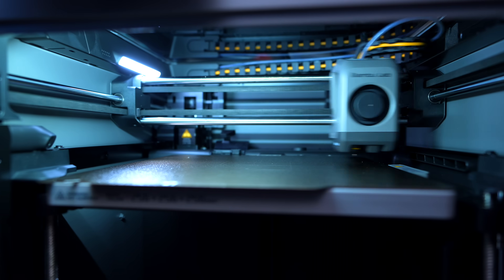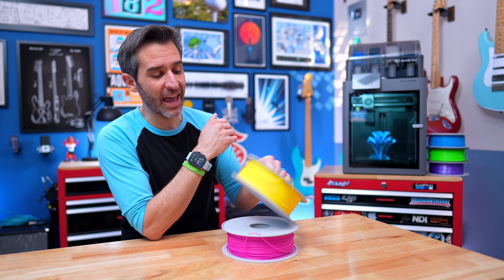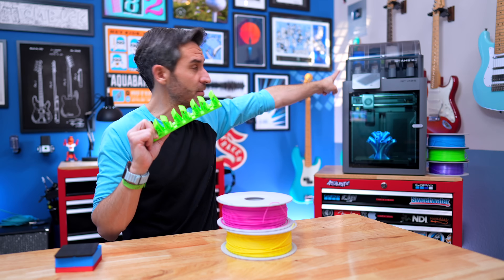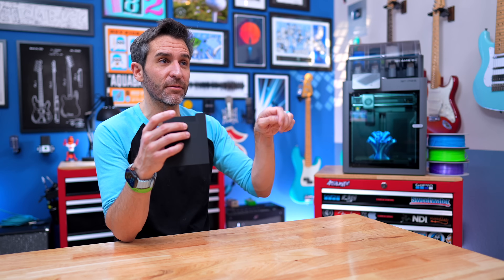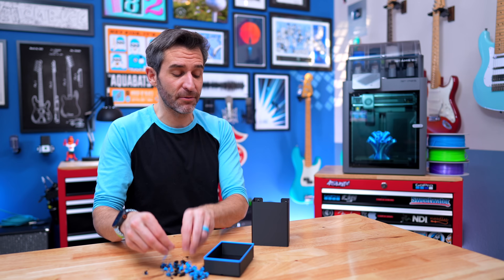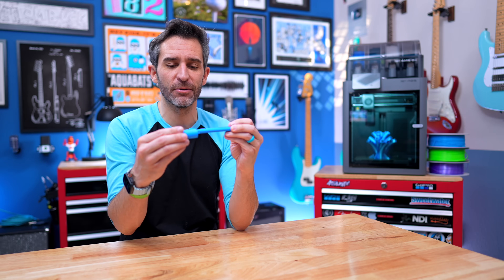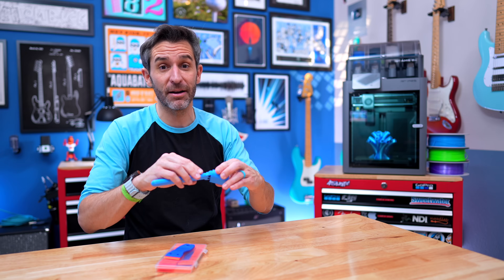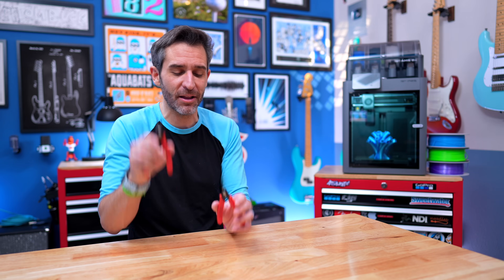Getting Started With The Bambu Lab P2S - Everything You Actually Need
Here’s everything you NEED to get your Bambu Lab P2S 3D printer up and running!

These tips apply to pretty much all Bambu Lab printers (and most prebuilt printers in general), but I am specifically aiming towards the P2S since that’s the printer I have.

⚙️ Other Gear featured in this video (Amazon Links):
•Simple Poop Chute
•Vacuum Filament Bag Kit
•Plastic Scraper
•Digital Caliper
•Deburring Tool
•Small Snips & Pliers

⏱️Chapter Markers:
0:00 - You Don’t Need Much - Keep It Simple!
0:35 - Bambu Apps
1:14 - Filament (Not Included With Printer)
4:36 - Included Printer Tools & Tool Box
5:24 - Print A Simple Poop Chute
8:09 - Filament Storage Bags
9:34 - Plastic Scrapers
11:22 - Digital Calipers
12:26 - Deburring Tool
12:51 - Small Snips & Pliers
13:32 - Conclusion

CONNECT
Instagram & Socials: @sodarntom

VIDEO GEAR
•Sony 50 1.8 Lens
•YoloBox for Recording & Mobile Streams (Amazon)
•YoloCam S3 Webcam (Amazon)
•GoPro Hero 13
•OBSBOT Tail 2 PTZ Camera
•Battery Tri-Charge
•Colorful HDMI Cables (Amazon)
•Colorful USB Cables (Amazon)

AUDIO GEAR
•Simple 2 Mic Wireless System (Amazon)
•Sennheiser UHF Wireless System (B&H)

LIGHTS & MISC
•Nanlite Forza 200 (Key Light) (Amazon)
•V Mount Battery (Amazon)
•Colorful Desk Mat (Amazon)

All videos on the channel are created by me without the use of artificially generated assets for editing or production. The only AI here is my Average Intelligence.

You can take a look at my bio to learn more about my background, both personally and professionally

Episode 515: Everything You Need To Get Started With The Bambu Lab P2S